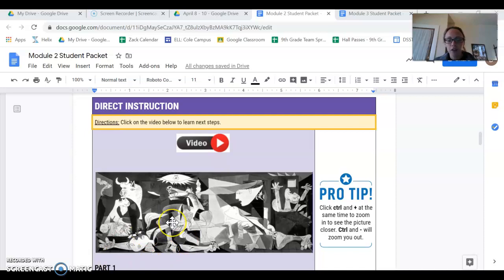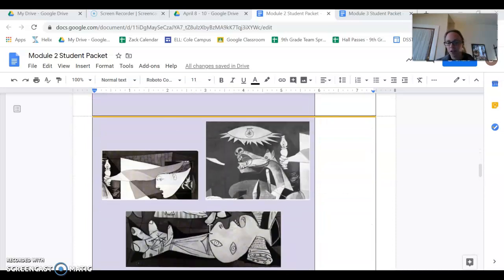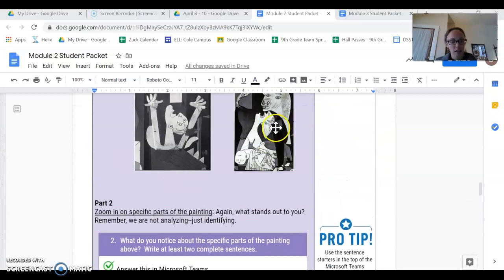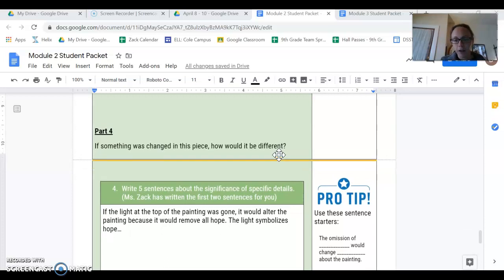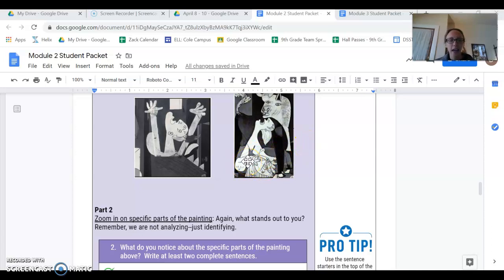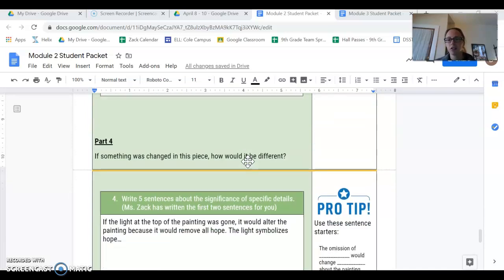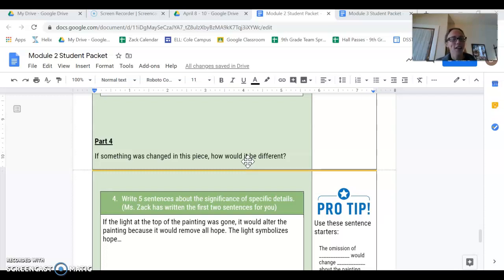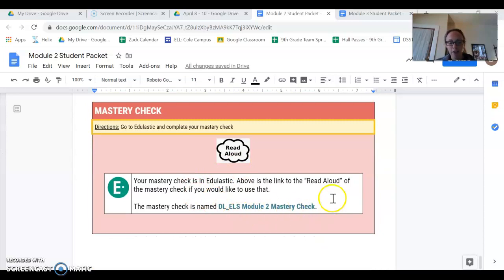Module 2 Independent Practice